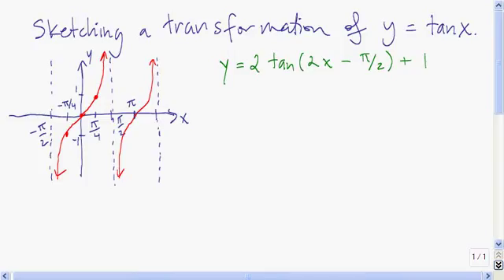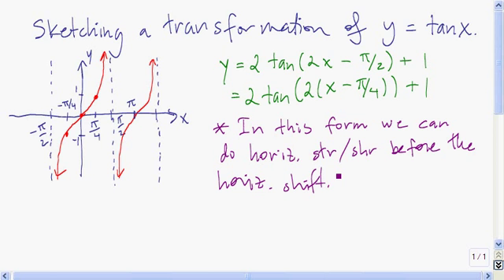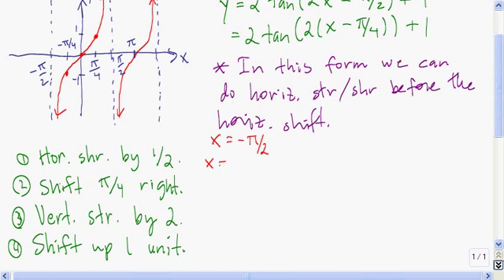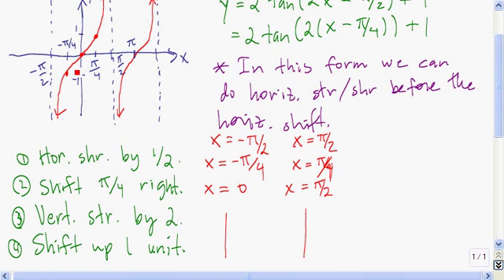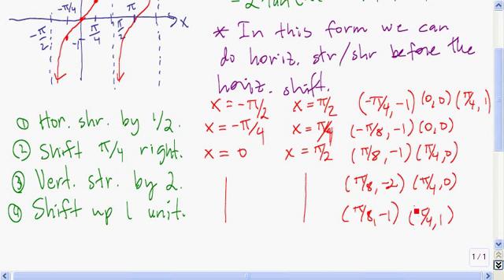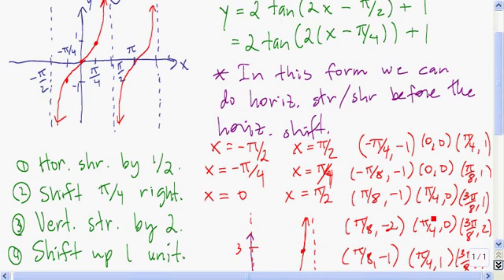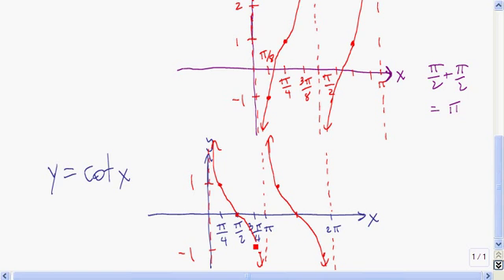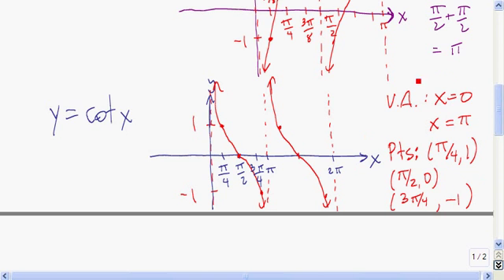Graphing tangent, cotangent, secant, and cosecant functions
Graphing transformations of the tangent, cotangent, secant, and cosecant functions. Specific examples shown are tangent, secant, and cosecant transformations.